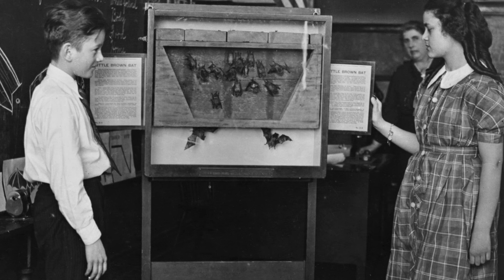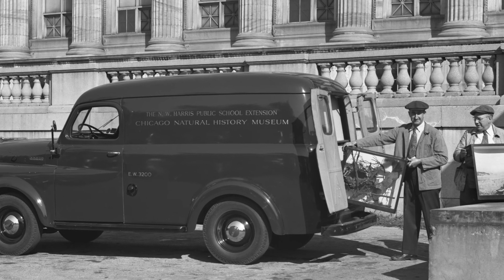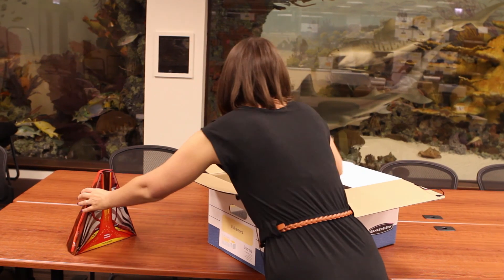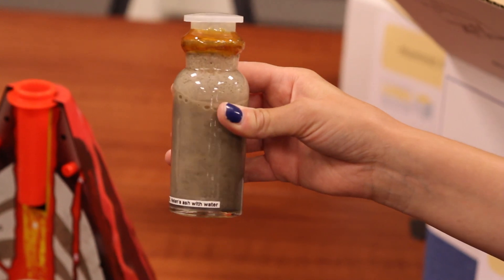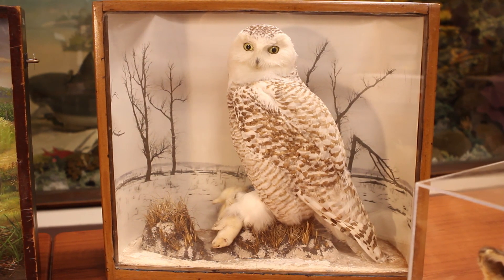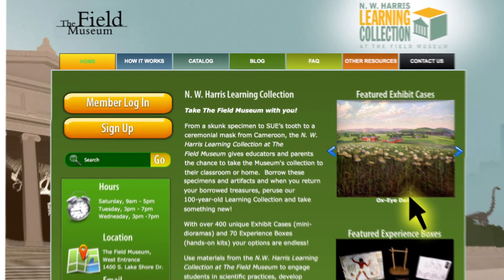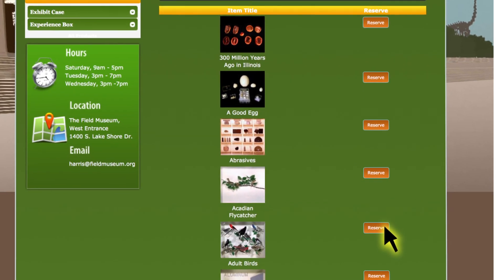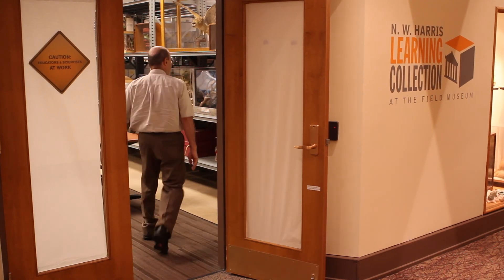The Harris Learning Collection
In October of 2012, the Field Museum's Harris Learning Collection re-opened its doors to the public and Chicago area educators. Learn about Harris' amazing historical resources and how they can supplement your child's education, at home or in the classroom.